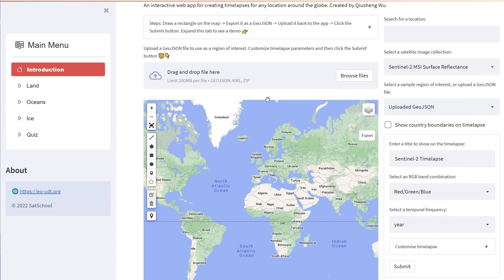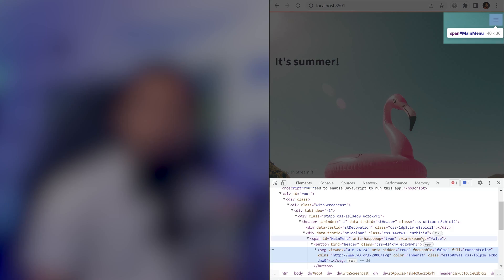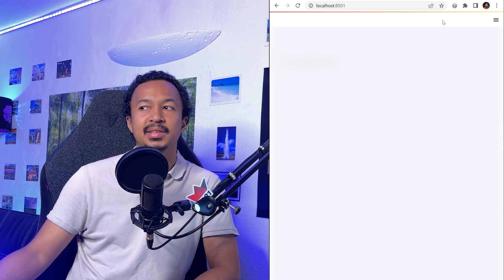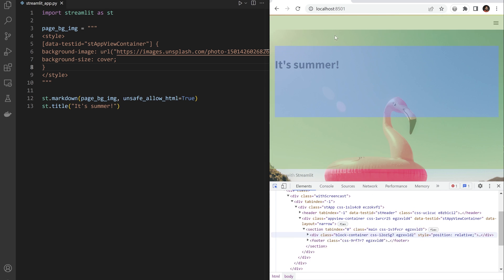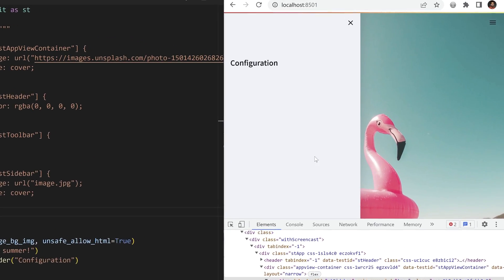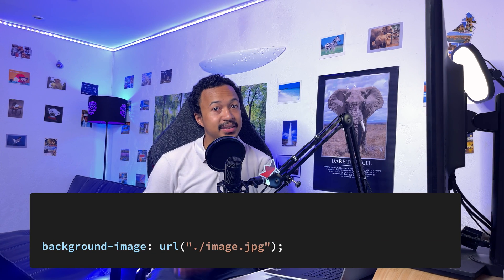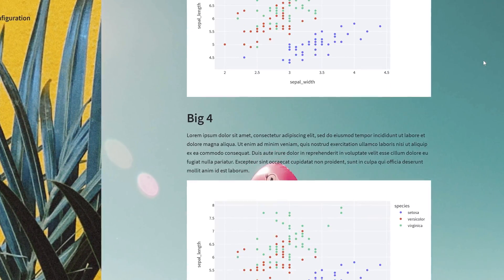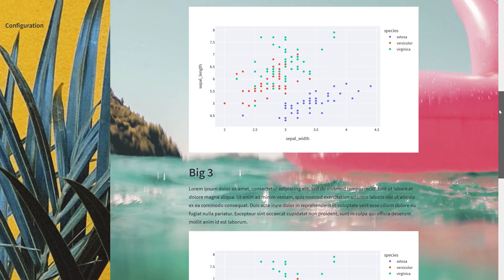Custom Streamlit Background Image/Color Gradient through CSS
You can change the @streamlitofficial background color using Streamlit theming, but how do you go putting a color gradient or an external image?
In this video, I show you how to use the CSS Markdown Trick to inject your own custom background. I will first use the st.markdown(..., unsafe_allow_html=True) method to inject a CSS Gradient Color pattern, and show you problems you'll have if you try to further edit it.
I then proceed to load an image from an URL to Streamlit's background.
Finally, I fail to load a local image as a Streamlit background using an URL, and instead inject the image to CSS as a base64 encoded text.
I conclude by adding some CSS background properties to reposition, resize and have the background image scroll with the app.
This gives you the necessary tools to customize your Streamlit app background to your heart’s desire through CSS.

📧 My email list to keep up to date with the latest news, tutorials and resources about Streamlit & friends

00:00 Context
00:22 CSS Pattern
01:38 Background Image on the net
02:30 Local background image
04:14 Resize, reposition, scrollable image

🔗 Links

🪶 26th video out of 35 for the year. Also HEYYY I just broke 1000 subs, thank you everyone for the support! Now let me enjoy a little summer break so I don't stress out about the "9 videos left to do in 4 months" and "4000 hours of watch time" metrics!

👍 On this channel, we love building a lot of small yet smart Streamlit apps to improve our Python chops, and recall our stories around Data Science and Content Creation.